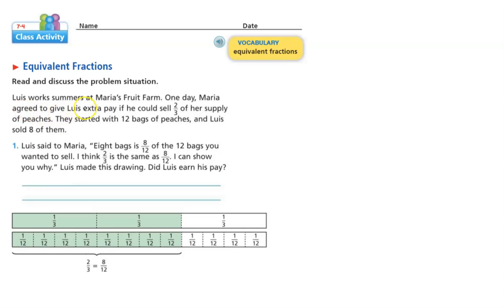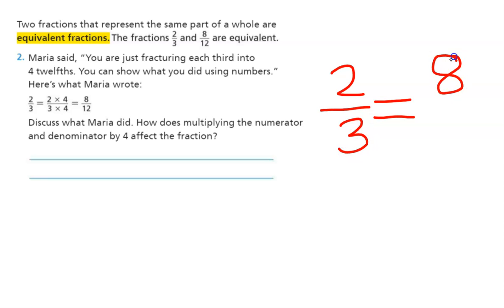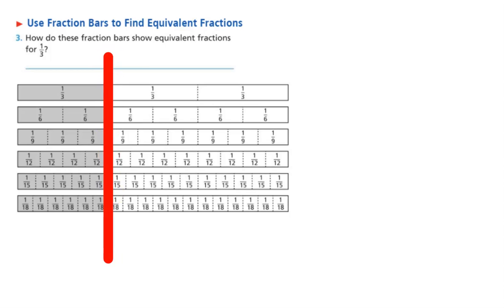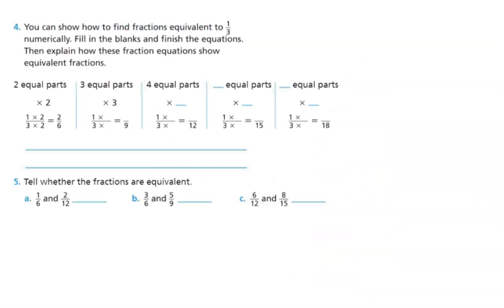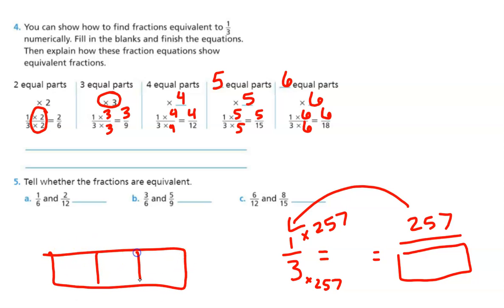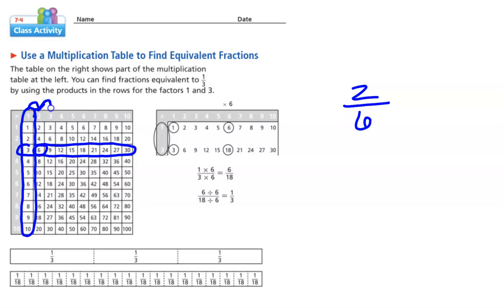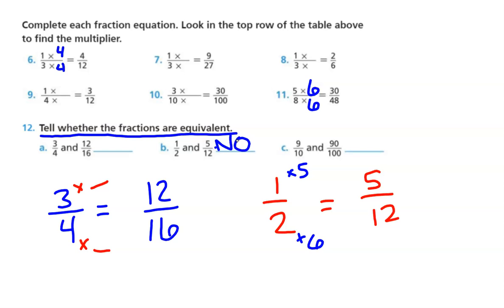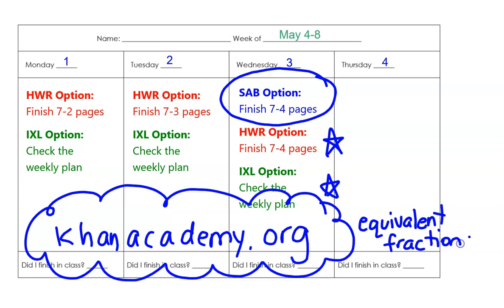4th Grade 7-4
Lesson 3 Math for Week of May 4th - 8th